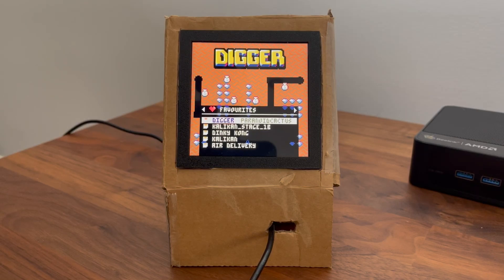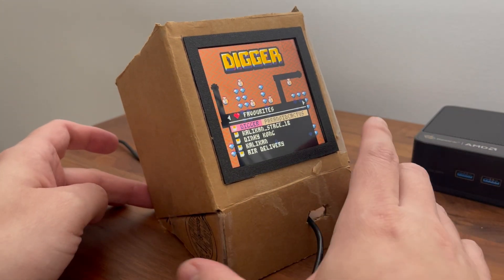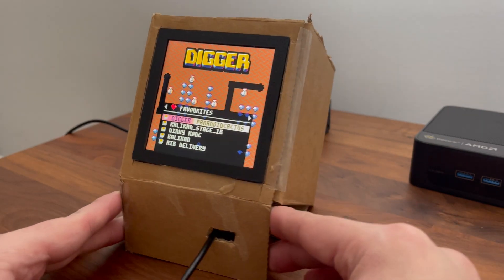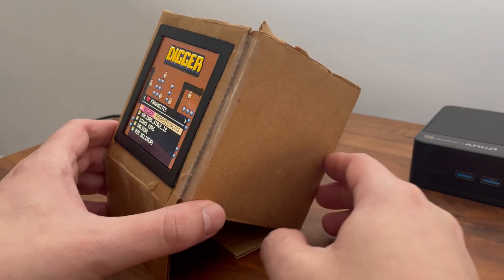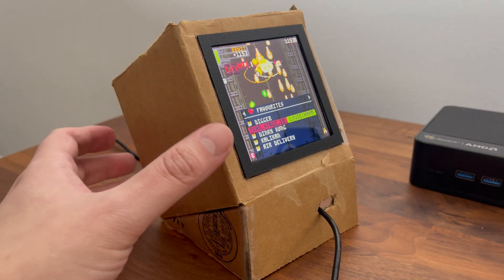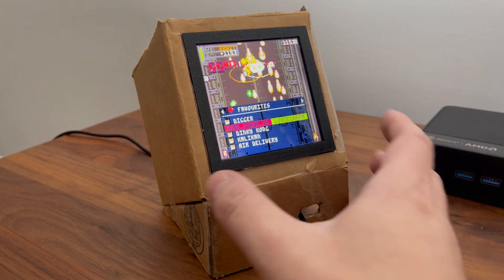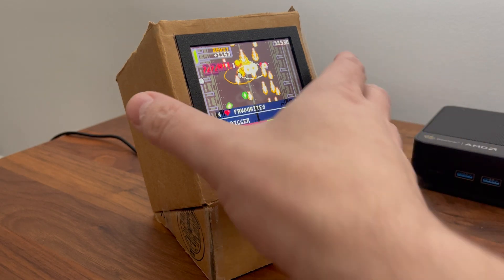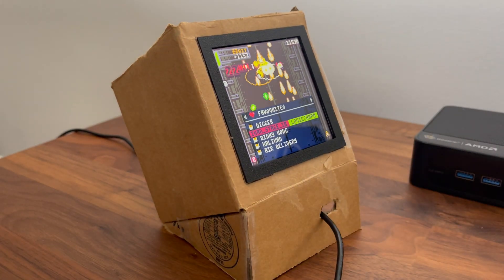Pico-8 Desktop Console - First Paper Prototype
I made a very quick prototype case out of cardboard for the Pico-8 console I am building.   I love working with paper prototypes first because it enables fast iteration through ideas.

In this prototype I focused on the angle of the screen to work out how it could sit when viewed on a desk from a seated position.  I think I've found a comfortable angle so i'll try modeling it in sketchup next and do a test print.

I also need to work on audio and speaker placement (which will also likely change the shape a bit more).

Step by step though =)